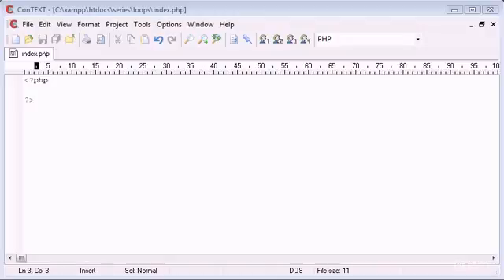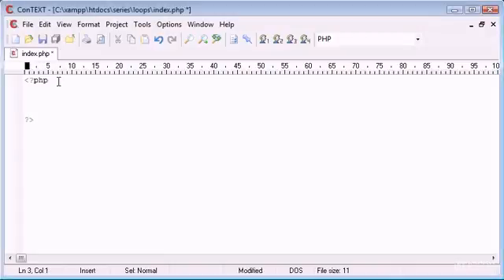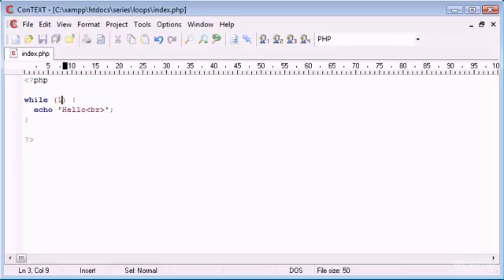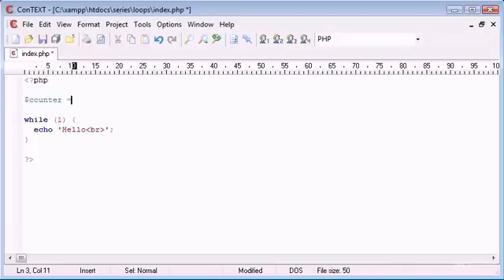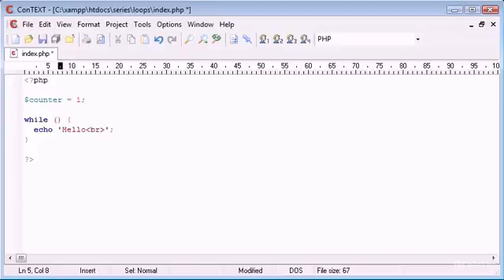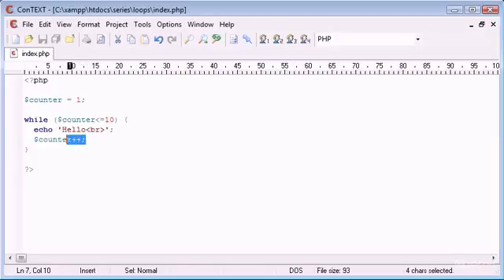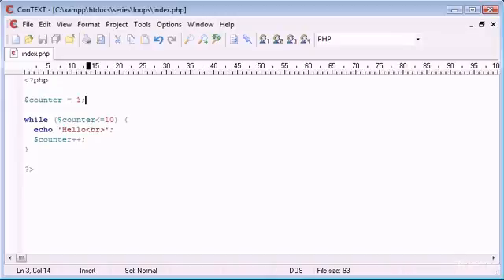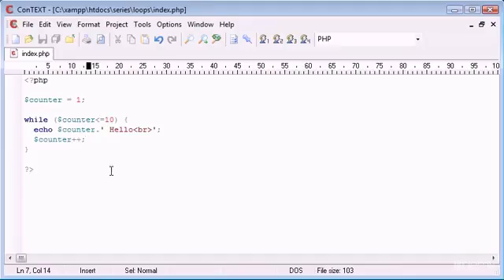025 While Loop